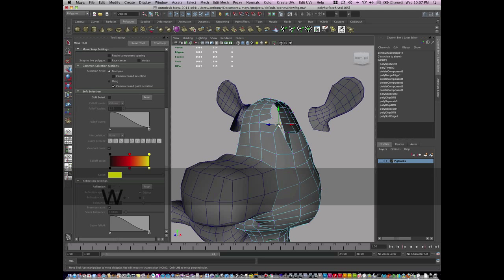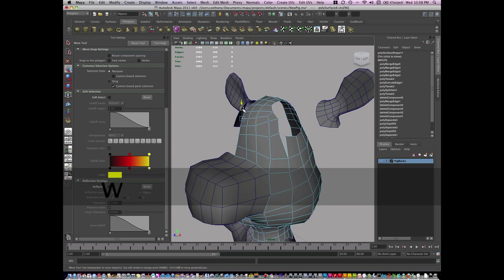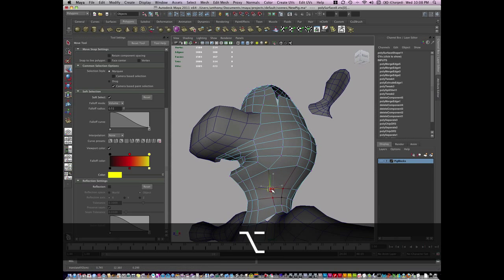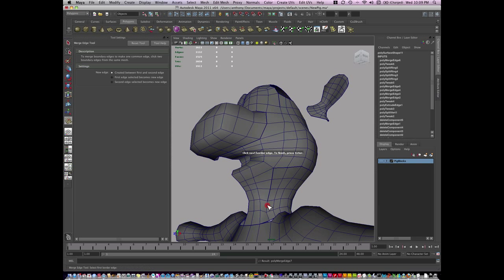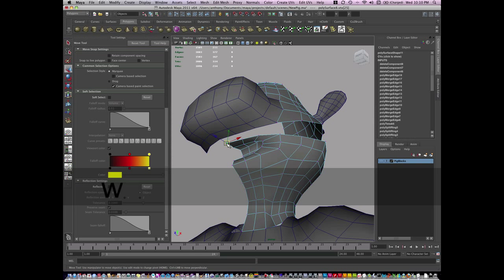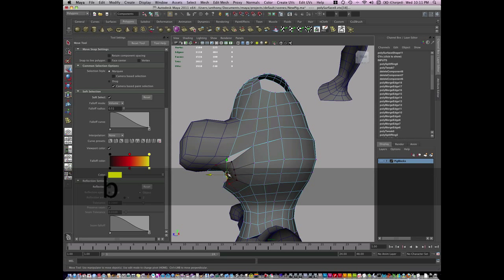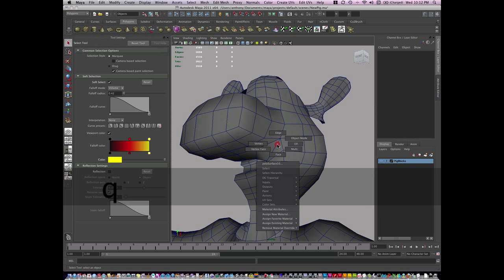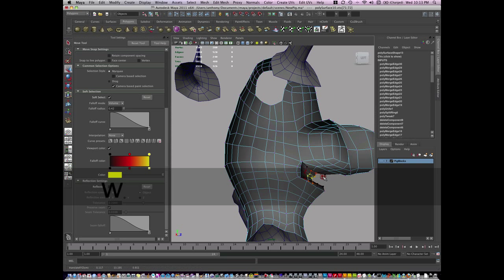0027 Maya Pig Character — Changing Edge Flow part 2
Edge flow changes to the model.